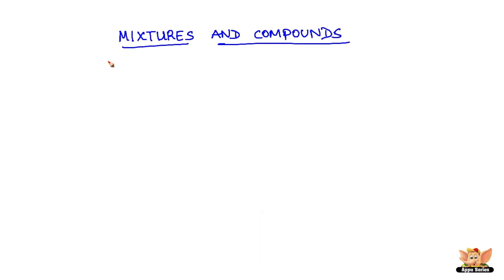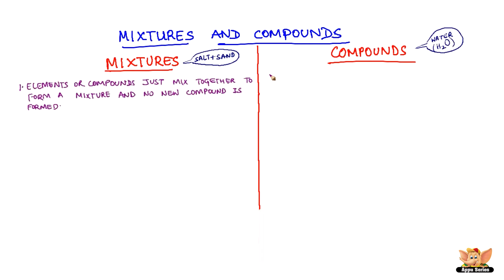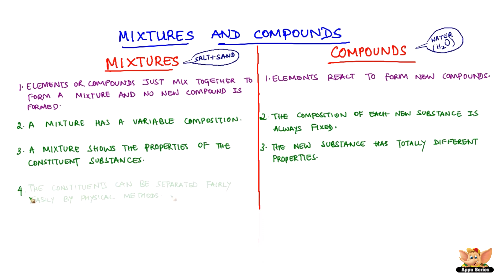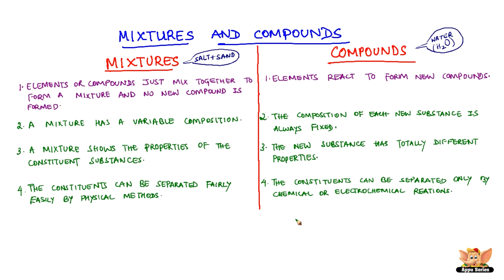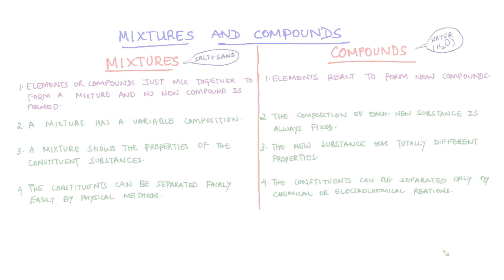Mixtures and Compounds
Mixtures and compounds are different. We'll learn the differences between mixtures and compounds in this video.